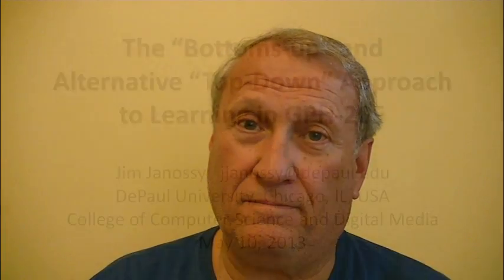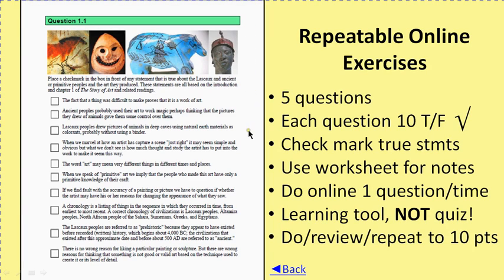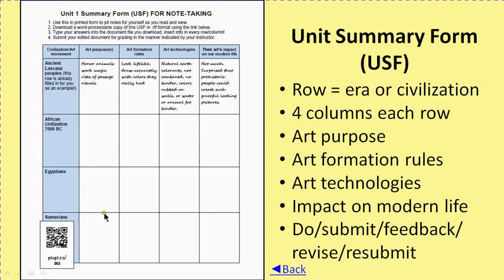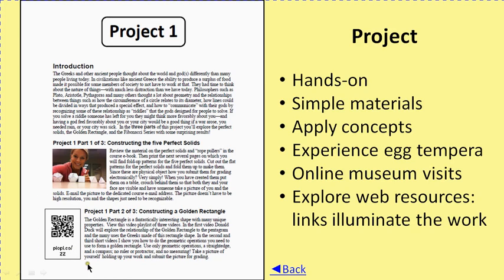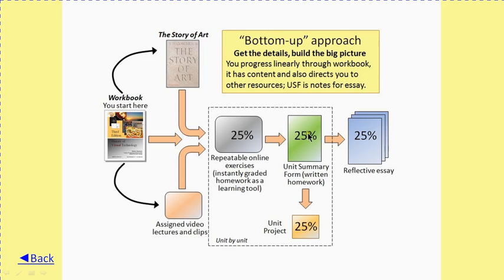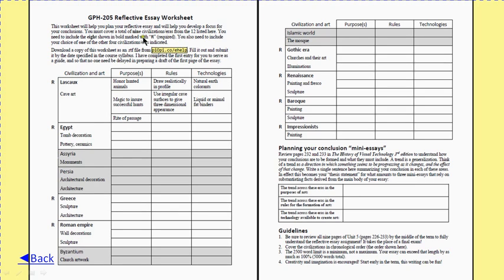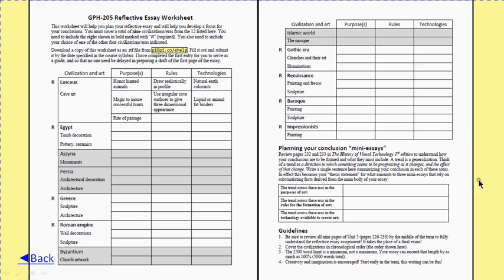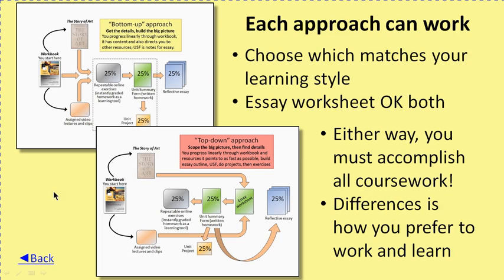Two learning approaches in GPH-205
Mini-lecture for page 5 of The History of Visual Technology, 3rd edition Jim Janossy, ISBN 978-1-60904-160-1 published by Stipes Publishing LLC, Champaign, IL. This multimedia-enabled workbook contains all material for a modern self-paced introduction to the historical foundations of visual technology, coupled with the use of The Story of Art by Ernst Gombrich. This workbook IS the GPH-205 course at DePaul University, Chicago. for more information. Download the slides I used to create this video you might find interesting the technique for using internal hyperlinks to slides to form a table of contents for a presentation! :) Jim